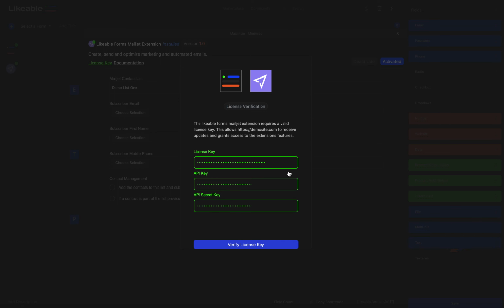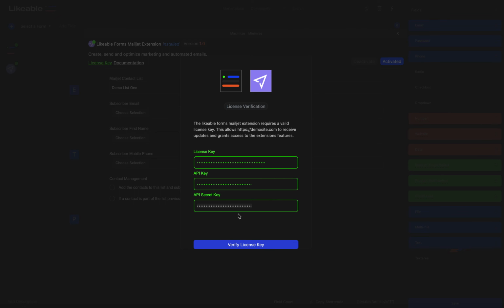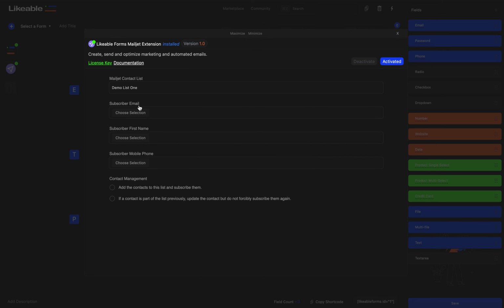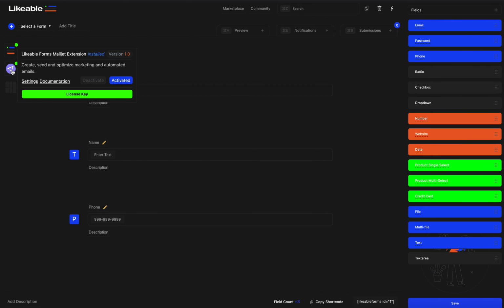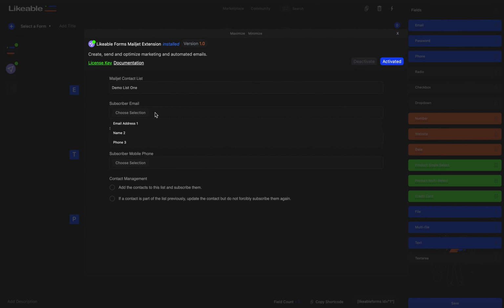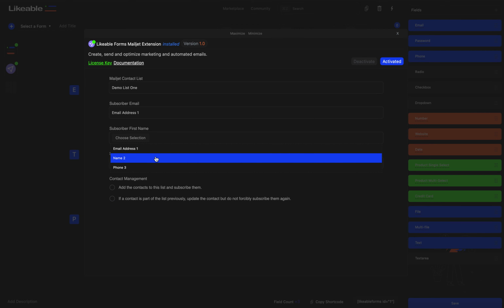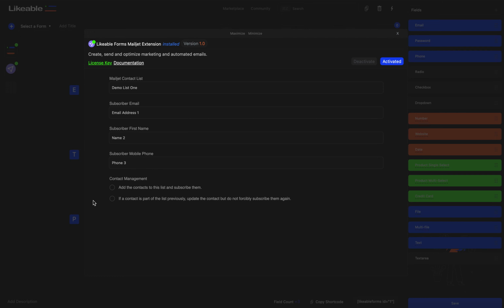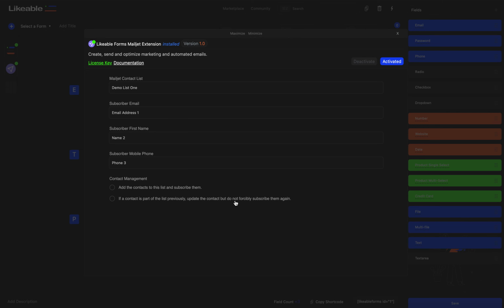Likeable Forms + Mailjet Tutorial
A step-by-step video on how to set up your Likeable Forms + Mailjet extension.